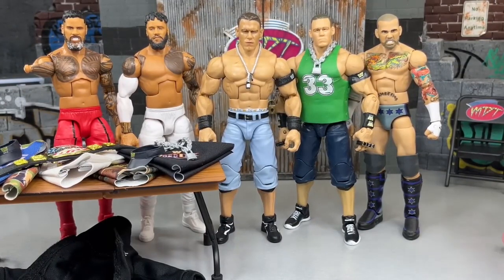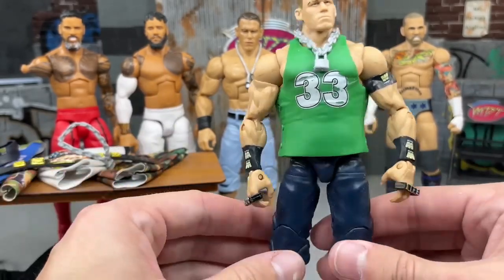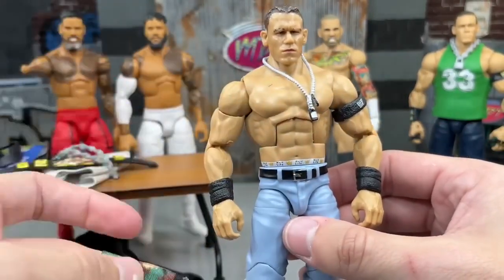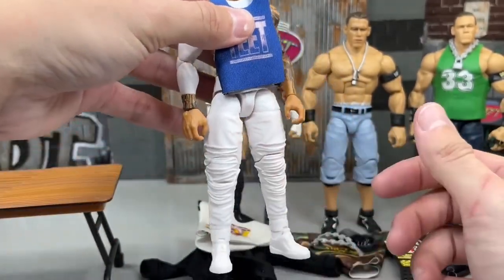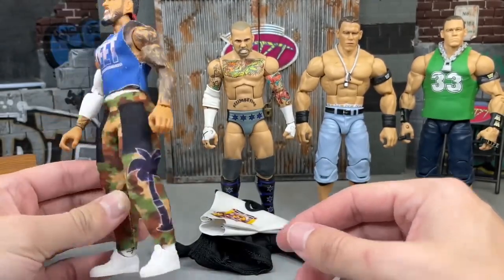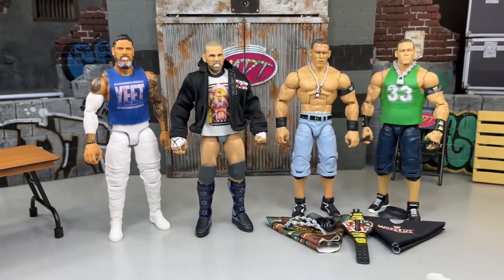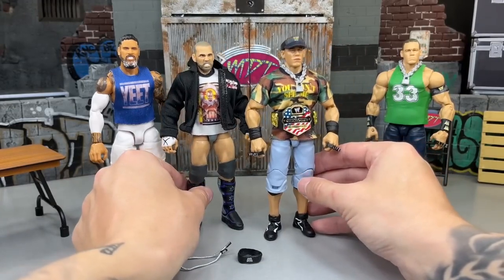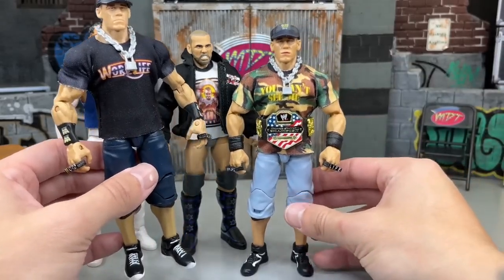This Custom WWE Figure Took YEARS#wwe